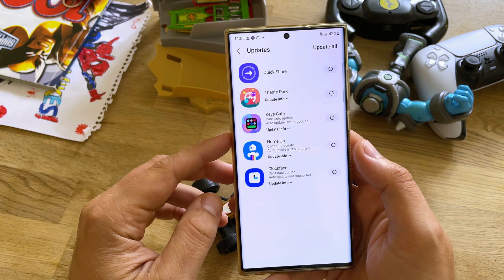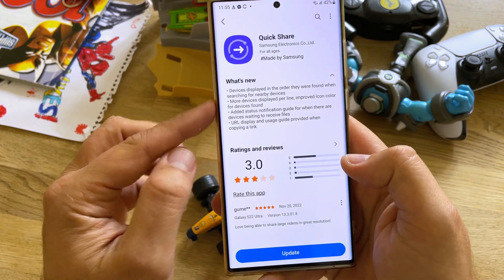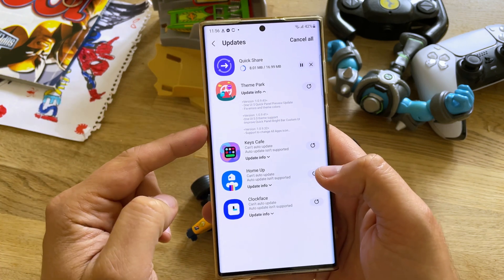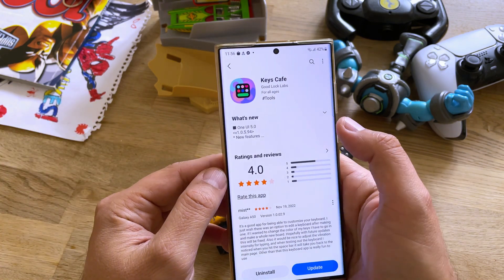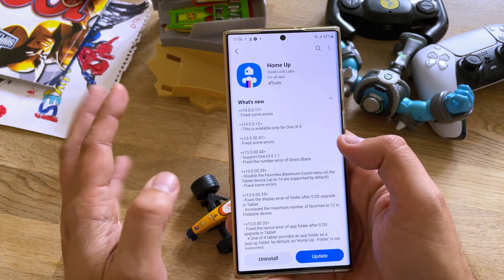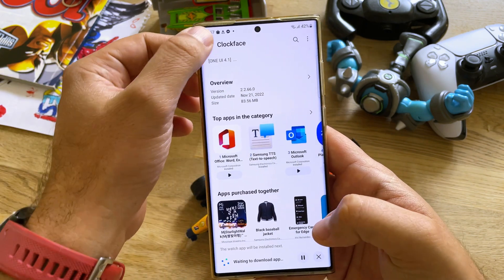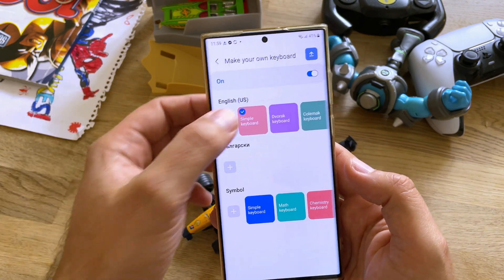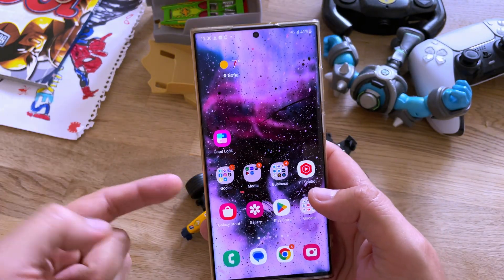Samsung November Good Lock modules update